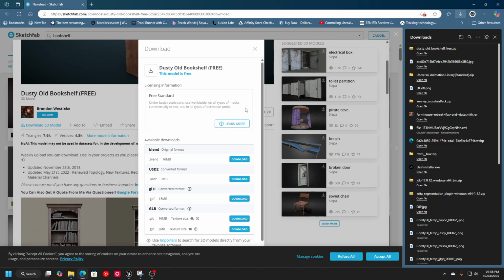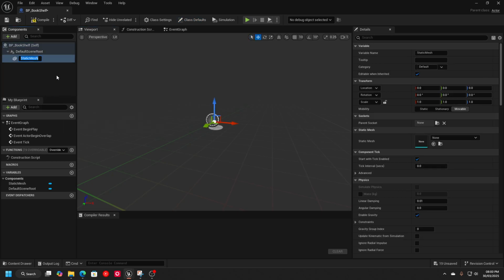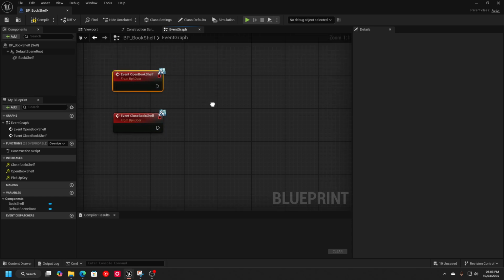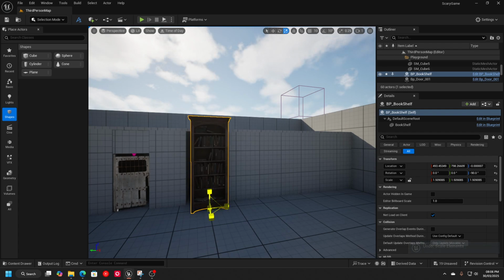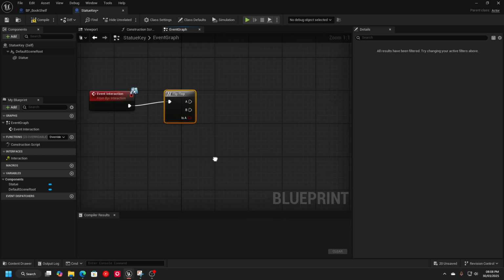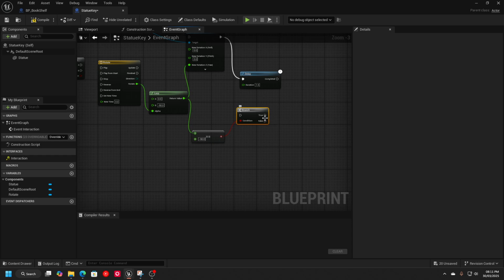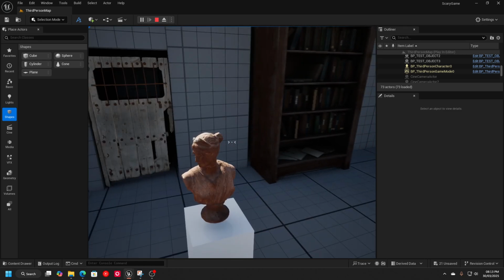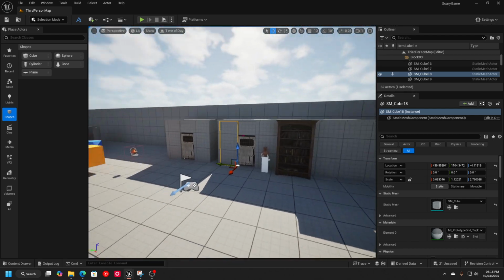Unreal Engine 5 Horror Game: Bookshelf Door Ep.9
In Episode 9 of our Unreal Engine 5 Horror Game Dev Series, we create a bookshelf door blueprint to add a mysterious and interactive element to your game. Watch as we:

This step-by-step tutorial adds a creative puzzle-solving feature to your horror game, enhancing immersion and gameplay.